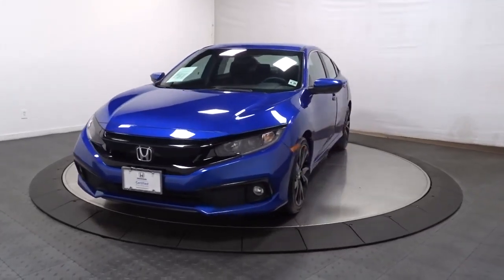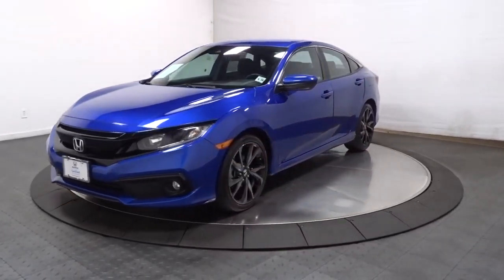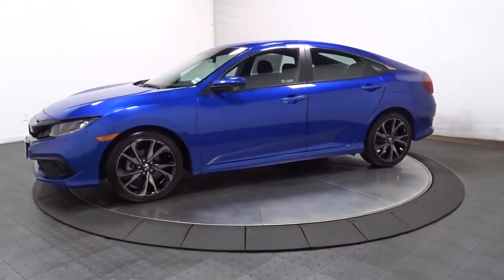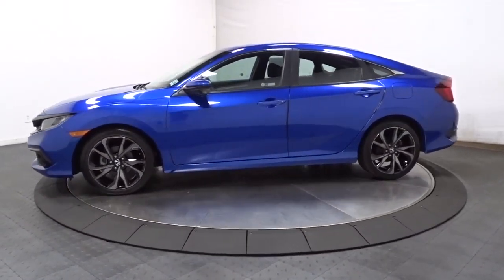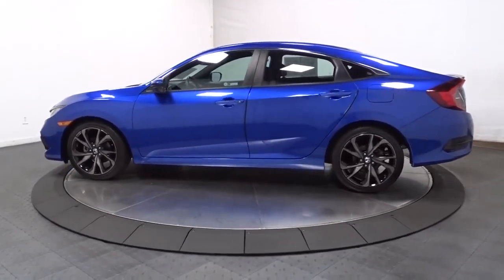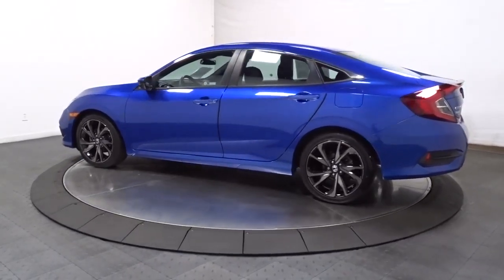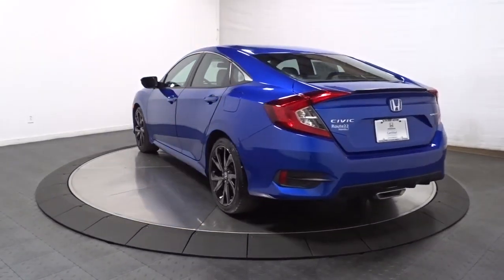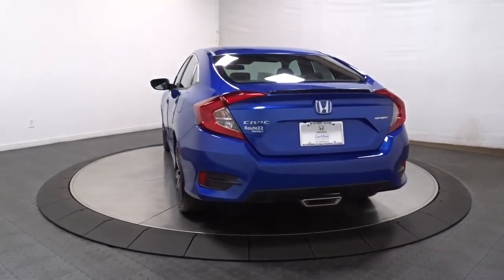2019 Honda Civic Sedan Hillside, Newark, Union, Elizabeth, Springfield, NJ 216097A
Blue  2019 Honda Civic Sedan available in Hillside, New Jersey at Route 22 Honda. Servicing the Newark, Union, Elizabeth, Springfield, NJ area.
2019 Honda Civic Sedan Sport - Stock#: 216097A - VIN#: 2HGFC2F81KH539141

Honda's STAPLE FUN CIVIC LOADED WITH FEATURES!!! SPORT EDITION AGGRESSIVE STYLING AND CURVES!!! CLEAN CARFAX ONE OWNER! GREAT 1ST TIME BUYER OR CREDIT BUILDER VEHICLE!!! SMART WAY TO PRE-OWNED Ever wonder exactly what youre getting when purchasing a used vehicle? Its difficult to know what you're truly getting into when taking on the wheel of a pre-owned vehicle. Luckily, each of our pre-owned vehicles are put through a vigorous 150-point inspection. With the smart way to pre-owned, we include a vehicle history report as well as a title check on every pre-owned vehicle in stock. This way, you know that the vehicle you are purchasing has not been affected by circumstances such as natural disasters (i.e. Hurricane Harvey and Irma), Odometer rollback, Factory Lemon-Law Buyback, Salvage/Rebuilds, Washed Title and road accidents. With the smart way to pre-owned, you and your passengers can feel safe in the seats of your newly-bought, pre-owned vehicle. We invite you to stop in and visit our state of the art showroom conveniently located on Route 22 West in Hillside, New Jersey, just 2 miles West of Newark International Airport. Pre-owned vehicles are sold cosmetically as-is. Vehicles over 7 years old and / or 100,000 miles are sold as-is.PLEASE ASK US FOR YOUR FREE VEHICLE HISTORY REPORT. Note that we make every effort to ensure the accuracy of the information on our site however we use information from and through multiple sources and cannot guarantee accuracy or be responsible for typographical errors. At Route 22 HONDA, We Deliver Like Nobody Else!
Window Grid Antenna,Radio: 180-Watt AM/FM Audio System -inc: 8 speakers, 7-inch display w/high-resolution electrostatic touch-screen, knob and hard keys for primary controls and customizable feature settings, Bluetooth HandsFreeLink, Bluetooth streaming audio, radio data system (RDS), speed-sensitive volume compensation (SVC), 1.5-amp USB smartphone/audio interface in front, 1.0-amp USB audio interface port in center console, HondaLink, Apple CarPlay integration, Android Auto integration, SMS text message function and illuminated steering wheel-mounted controls,Radio w/Seek-Scan, Clock and Voice Activation,2 LCD Monitors In The Front,Lip Spoiler,Tires: 235/40R18 91W AS,Body-Colored Power Side Mirrors w/Manual Folding,Light Tinted Glass,Chrome Side Windows Trim,Body-Colored Door Handles,Clearcoat Paint,Body-Colored Rear Bumper,Steel Spare Wheel,Trunk Rear Cargo Access,Body-Colored Front Bumper w/Black Bumper Insert,Black Grille,Compact Spare Tire Mounted Inside Under Cargo,Fully Galvanized Steel Panels,Fully Automatic Projector Beam Halogen Daytime Running Auto High-Beam Headlamps w/Delay-Off,Wheels: 18 Alloy w/Gloss Black Inserts,Fixed Rear Window w/Defroster,Front Fog Lamps,Fixed Interval Wipers,Digital/Analog Display,Interior Trim -inc: Metal-Look Instrument Panel Insert, Metal-Look Door Panel Insert and Metal-Look Interior Accents,Full Cloth Headliner,Fixed Rear Head Restraints,Manual Tilt/Telescoping Steering Column,Leather/Metal-Look Steering Wheel,Full Floor Console w/Covered Storage and 1 12V DC Power Outlet,Leather/Metal-Look Gear Shifter Material,Power Rear Windows,HVAC -inc: Underseat Ducts,Day-Night Rearview Mirror,Remote Releases -Inc: Power Cargo Access,1 12V DC Power Outlet,Air Filtration,Sliding Front Center Armrest,Outside Temp Gauge,Driver And Passenger Visor Vanity Mirrors w/Driver And Passenger Auxiliary Mirror,Distance Pacing w/Traffic Stop-Go,Front Bucket Seats -inc: driver seat manual height adjustment and adjustable head restraints,Delayed Accessory Power,Trip Computer,Full Carpet Floor Covering -inc: Carpet Front And Rear Floor Mats,Cargo Space Lights,Engine Immobilizer,Perimeter Alarm,Fade-To-Off Interior Lighting,Carpet Floor Trim and Carpet Trunk Lid/Rear Cargo Door Trim,Cloth Seat Trim,Automatic Air Conditioning,60-40 Folding Bench Front Facing Fold Forward Seatback Rear Seat,Driver Foot Rest,Power Fuel Flap Locking Type,Gauges -inc: Speedometer, Odometer, Engine Coolant Temp, Tachometer, Trip Odometer and Trip Computer,Rear Cupholder,Systems Monitor,Glove Box,Power Door Locks w/Autolock Feature,Seats w/Cloth Back Material,Remote Keyless Entry w/Integrated Key Transmitter, Illuminated Entry, Illuminated Ignition Switch and Panic Button,Front Cupholder,Power 1st Row Windows w/Driver And Passenger 1-Touch Up/Down,FOB Controls -inc: Cargo Access and Windows,6-Way Driver Seat -inc: Manual Fore/Aft Movement,4-Way Passenger Seat -inc: Manual Fore/Aft Movement,In